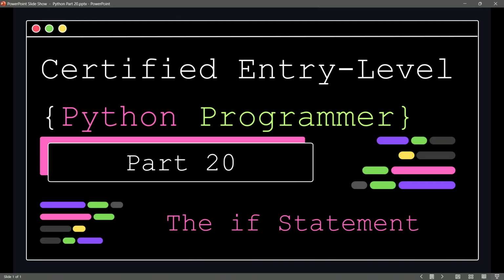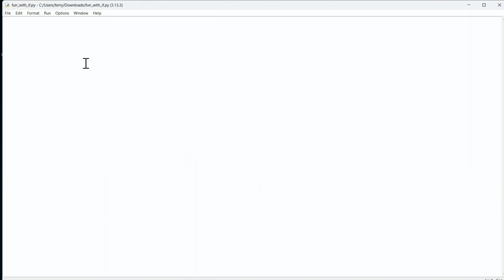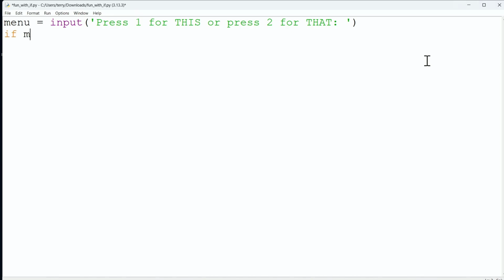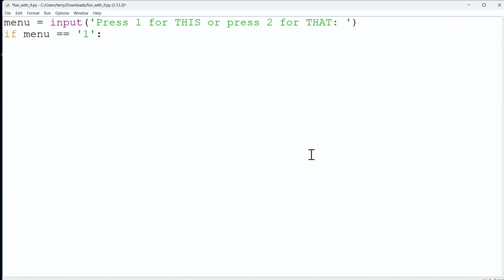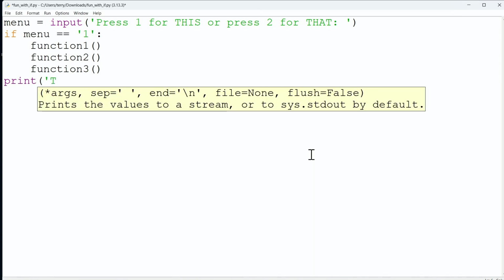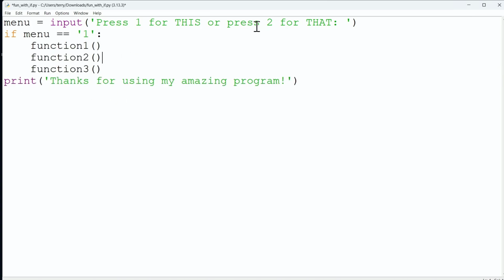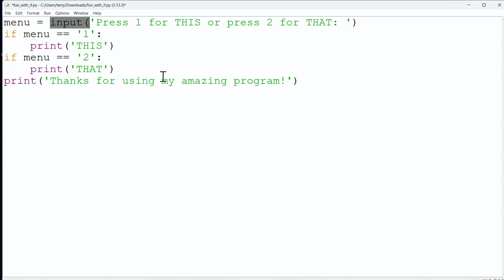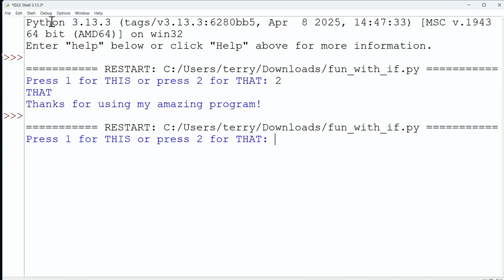Certified Entry Level Python Programmer - Part 20 - The if Statement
🚀 In this video, you’ll:

Teach you the basic if statement

Build a fun sample program to demonstrate the use of the if statement

100% FREE YouTube course